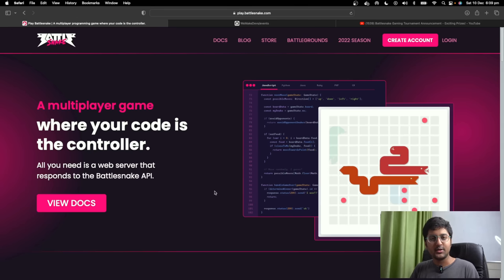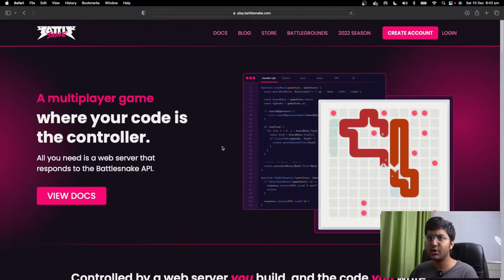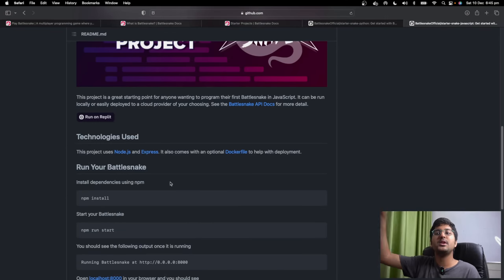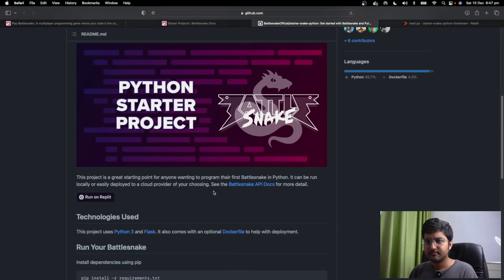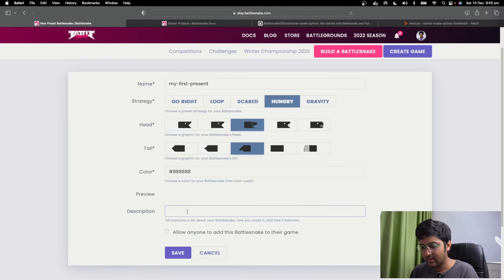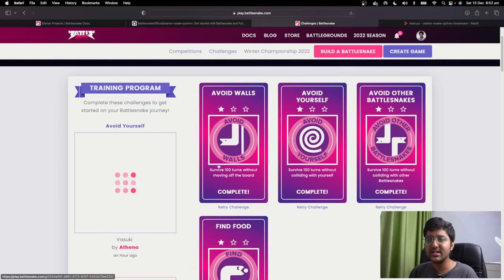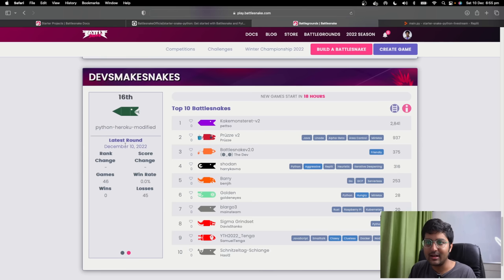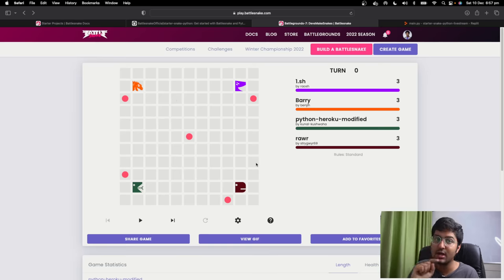Getting Started With Battlesnake Gaming Tournament - Step by Step Guide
WeMakeDevs is running a month long Battlesnake Battleground event. The idea is for you to build your snake, use any algorithm that you like, and compete with people around the world. Anyone with beginner-level coding knowledge can have fun with Battlesnake.

The winner with get a complete personal step-by-step career counselling by Kunal + support in starting and scaling your YouTube channel.

In this stream, we will learn from scratch how to take part in this event. It is so easy that you can also follow side-by-side without any prerequisites!